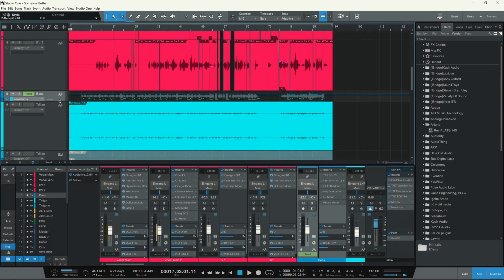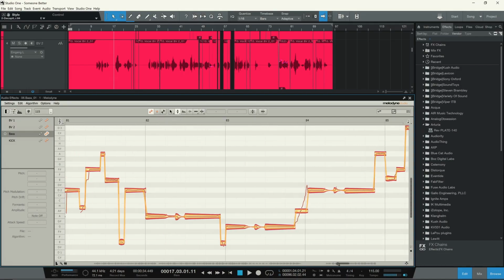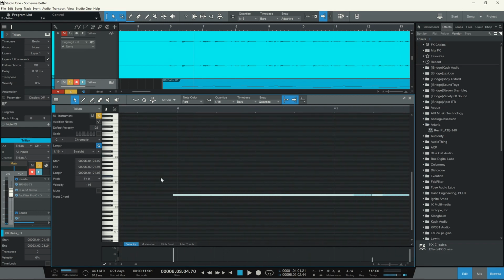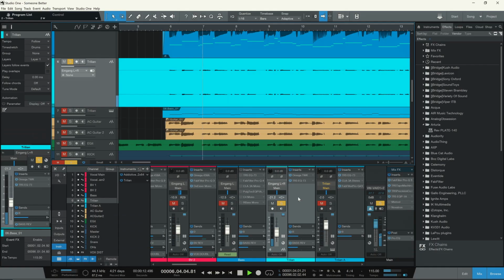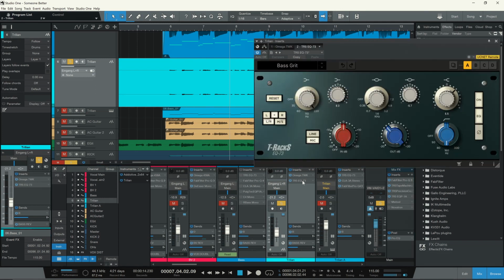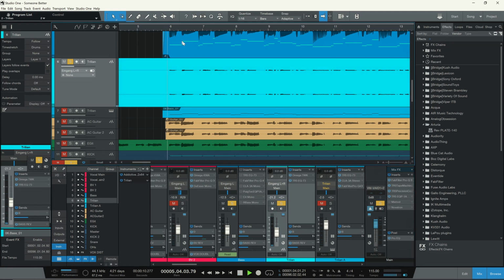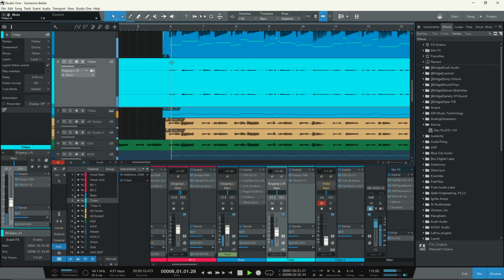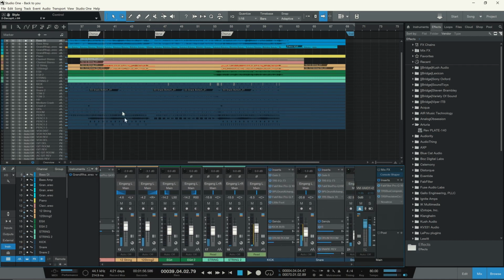Studio One & Melodyne Part II:Grabbing midi information from "natural" instruments for vst.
Here I show you how to transform recording with Melodyne in Midi notes, which you can use for your vst of choice to enhance sounds.

Thanks for the multitracks:
 Produce Like A Pro